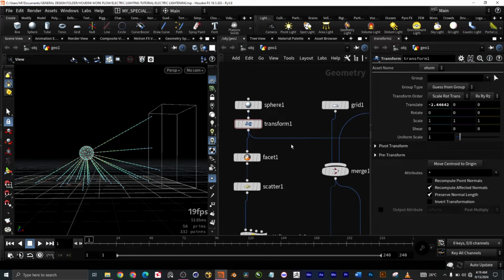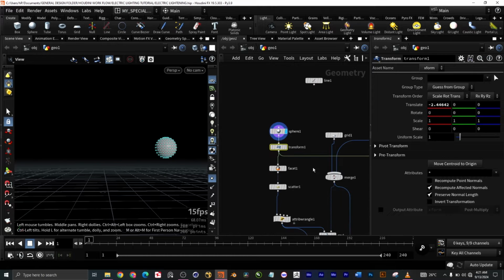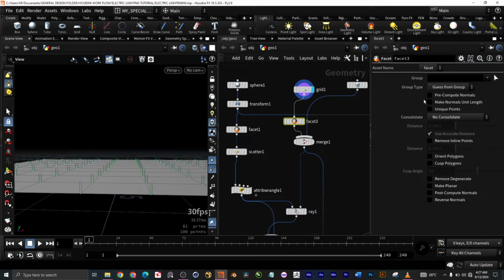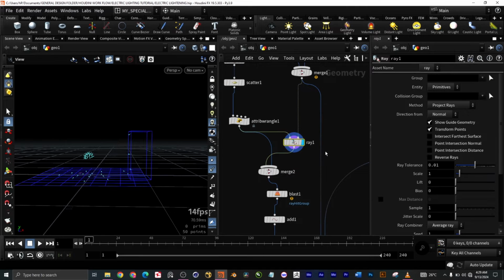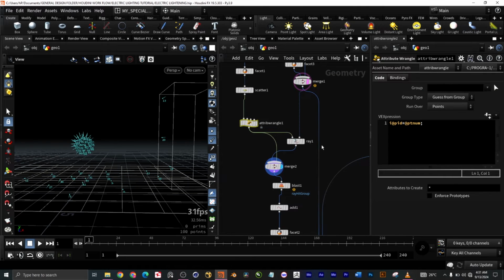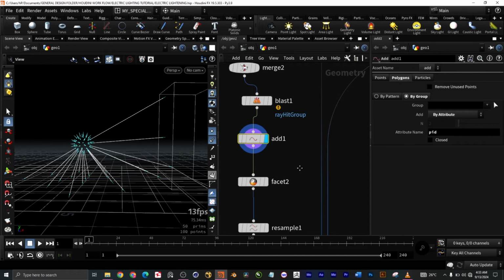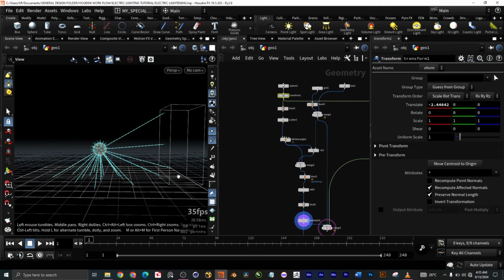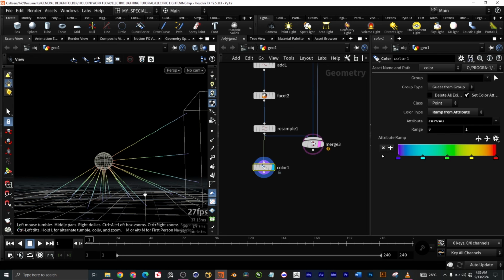LIGHTENING GENERATION PROCEDURAL WORKFLOW - HOUDINI TUTORIAL ELECTRIC LIGHTENING